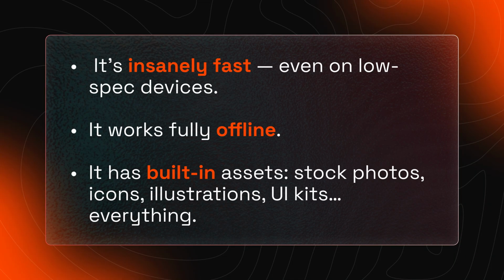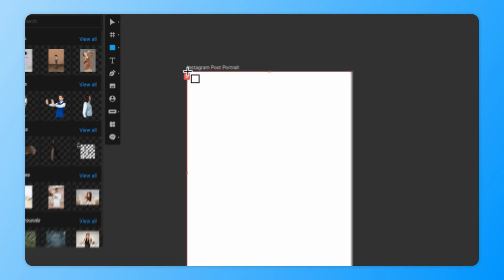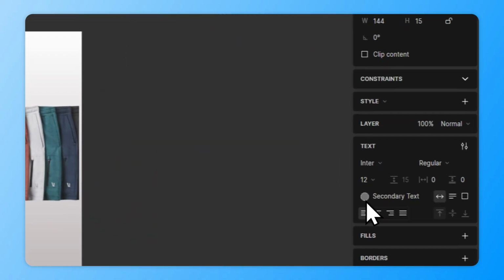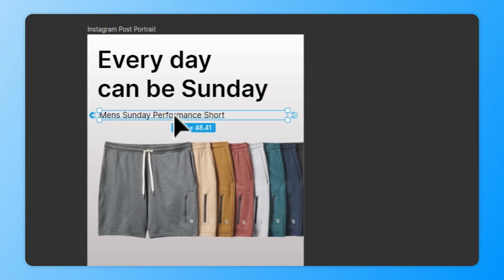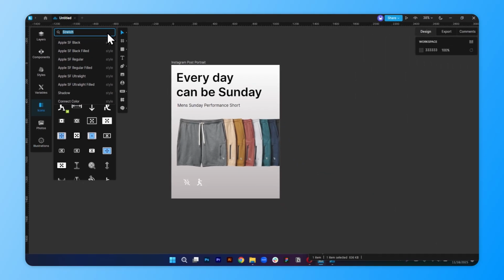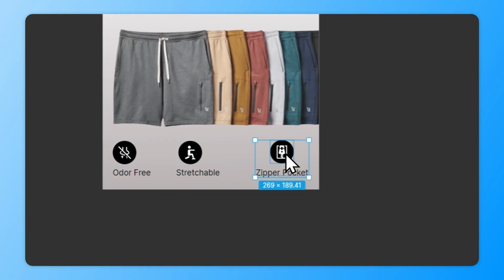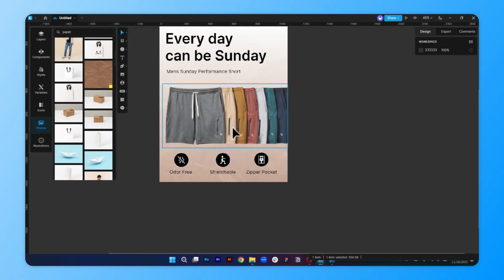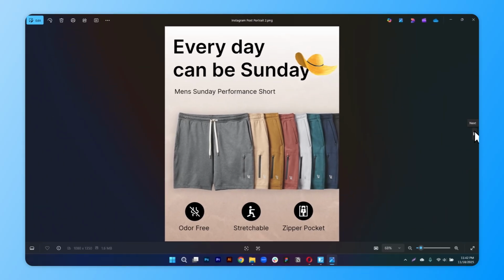The SHOCKING Truth About Lunacy Software for Graphic Design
Learn how to design faster, cleaner, and completely FREE using Lunacy, one of the most underrated design tools of 2025.
In this full Lunacy tutorial, I walk you through everything creators need to know: designing a complete social post, using built-in assets, AI tools, Smart Layout, and how Lunacy compares to Figma and Canva.

If you're a YouTuber, designer, content creator, or beginner, Lunacy can replace multiple tools in your workflow. It’s offline, lightweight, and 100% free with no paywalls.

What you’ll learn in this Lunacy tutorial:

00:00 — Why Lunacy is underrated
01:20 — Lunacy vs Figma vs Canva
02:10 — Full interface walkthrough
03:00 — Designing a complete social post
05:00 — Using built-in photos, icons, and UI kits
06:10 — AI tools (background removal, text-to-image, avatars)
08:00 — Smart Layout for clean structure
09:00 — Adding professional textures & effects
10:00 — Exporting for thumbnails, social media, and Reels
11:00 — Final tips & workflow

Why creators love Lunacy:

✔ Offline-first (super fast)
✔ Built-in assets (photos, icons, illustrations, UI elements)
✔ AI tools built into the editor
✔ Supports PNG, JPG, SVG, WebP, WebM
✔ Perfect for thumbnails, social media posts, UI, and brand kits

If you want my Lunacy Design Pack, comment “LUNACY PACK” and I’ll release it next.